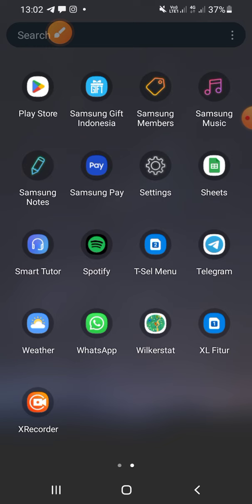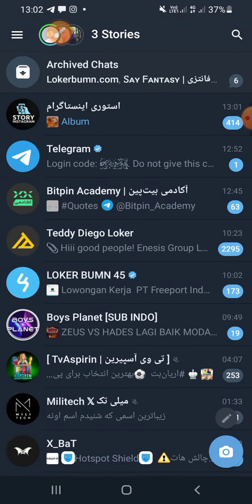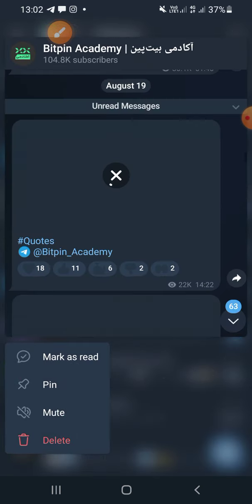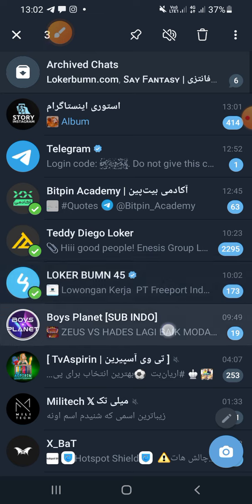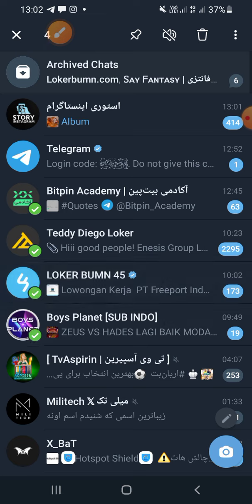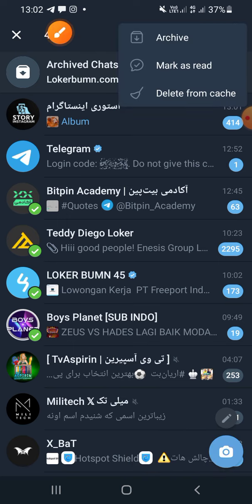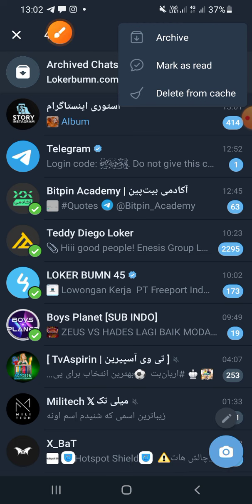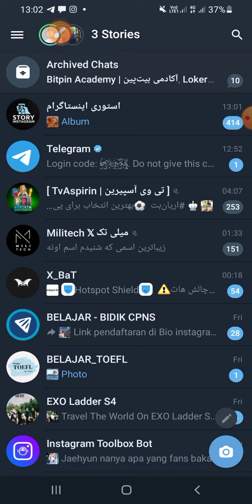~ Uncover the Secret! How to Archive Chat in Telegram ~ Step-by-Step Guide Revealed!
Welcome to Tong Hack's channel! In this insightful tutorial, we will guide you through the process of archiving your chat in Telegram, ensuring that your conversations are organized and easy to manage.

🔒 How to Archive Chat in Telegram - Step-by-Step Guide

Ever wondered how to keep your Telegram chats tidy and clutter-free? You're in the right place! In this video, we'll walk you through the simple steps to archive your chats efficiently.

Why Archive Your Chats?
Archiving chats in Telegram is a fantastic way to streamline your messaging experience. Whether you want to declutter your chat list or archive important conversations for future reference, we've got you covered.

Step 1: Navigate to Your Telegram Application
Open your Telegram app and follow along as we demonstrate the entire process. It's quick and easy!

Step 2: Choose the Chat You Want to Archive
Click, hold, and mark the chats you wish to archive. This video provides a visual guide to ensure you don't miss a single detail.

Step 3: Access the Three Dots Button
Locate and click the three dots button, unveiling the options you need to archive your chosen chats.

Step 4: Click "Archive"
A simple yet powerful action – clicking "Archive" ensures your selected chats are neatly tucked away.

Step 5: Find Archived Chats Easily
Discover how to access your archived chats effortlessly, bringing convenience to your Telegram experience.

Unlock the secrets of Telegram chat archiving with Tong Hack!